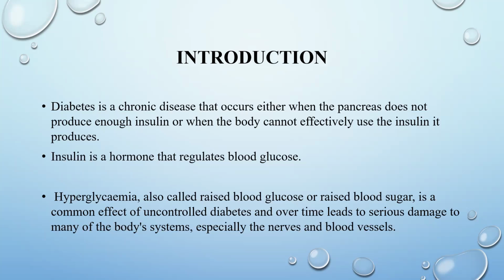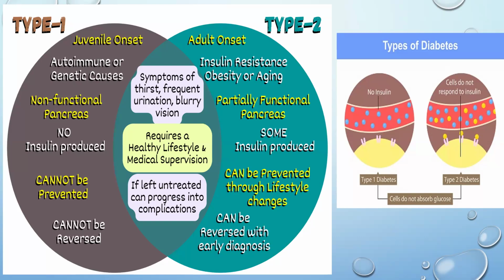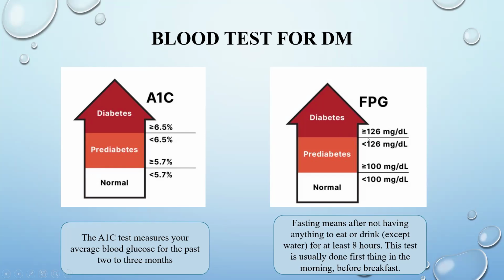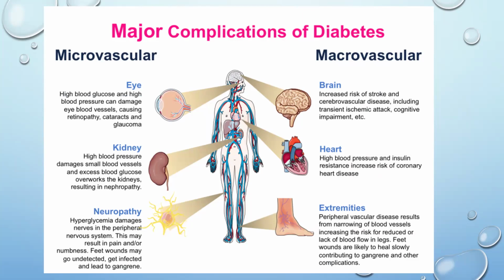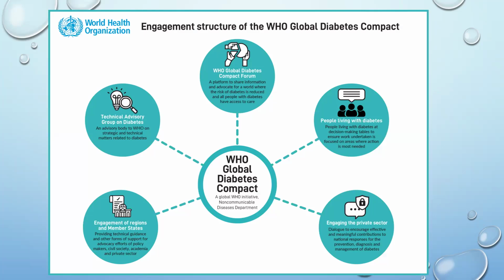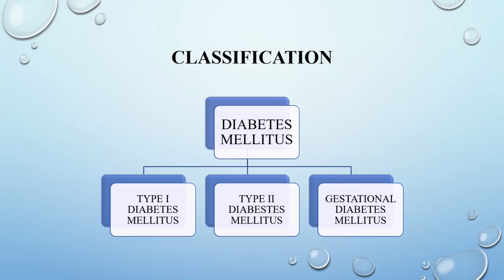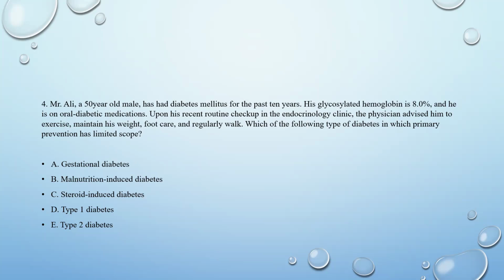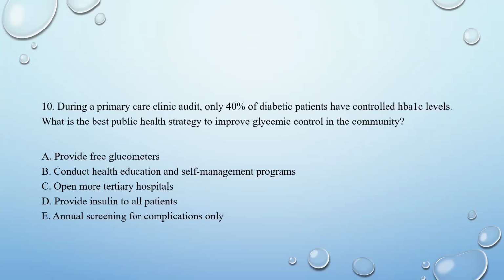Post graduate trainees daily morning class Topic: Diabetes Mellituspresented by Dr Ayesha Amin,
Post graduate trainees daily morning class
Topic: Diabetes Mellitus
presented by Dr Ayesha Amin, PGR FCPS C-MED, IPH.